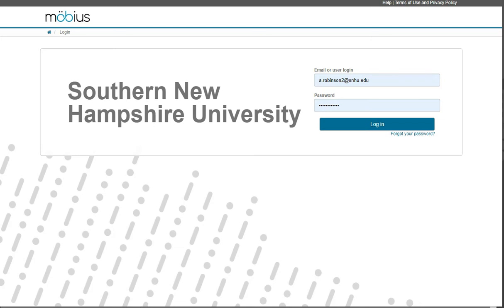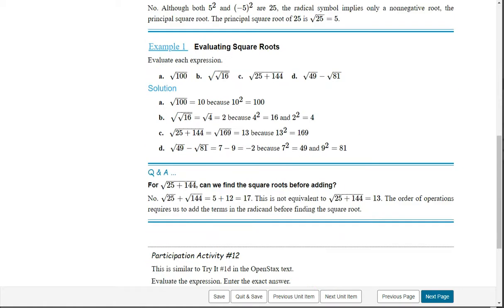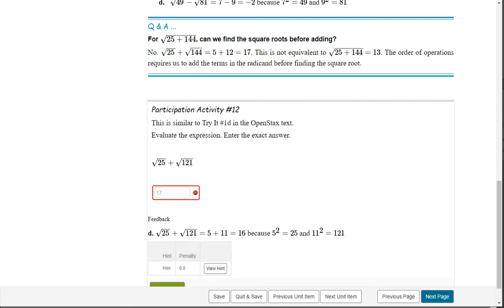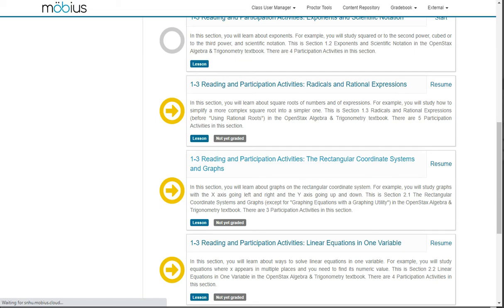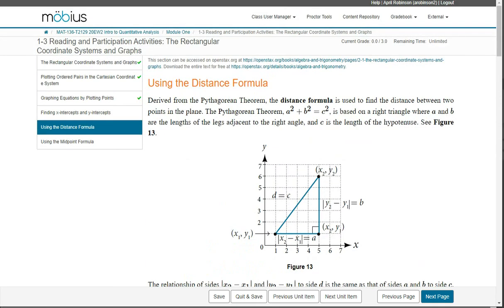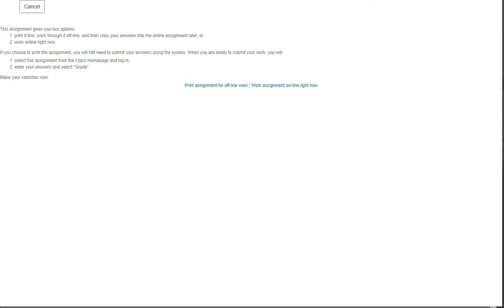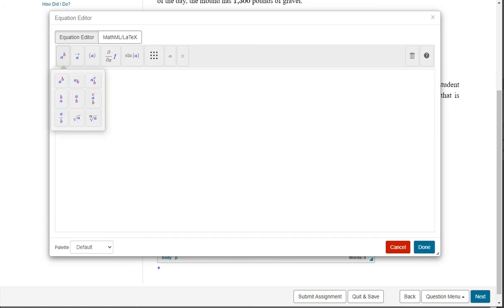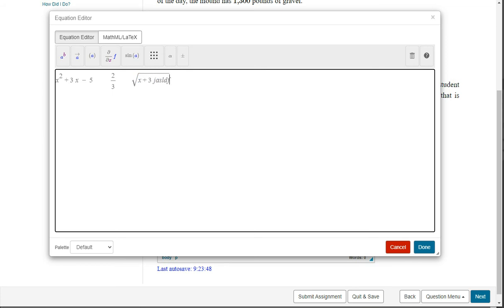Introduction to Mobius (Take 2)